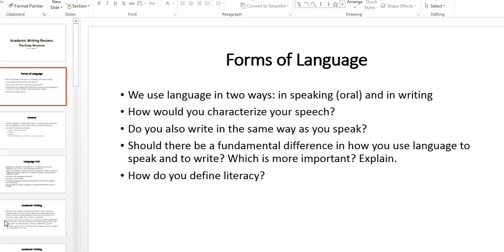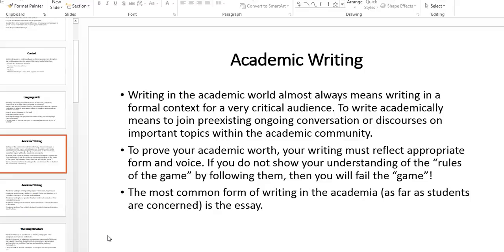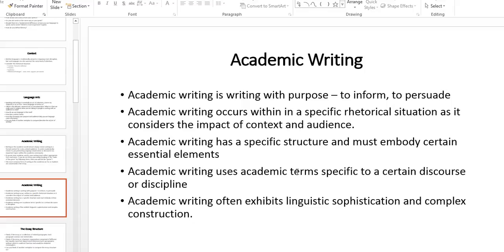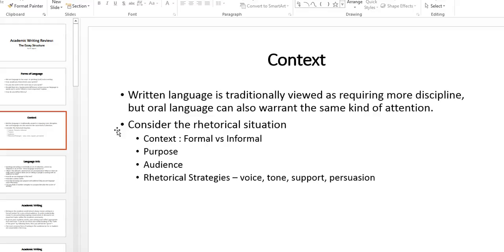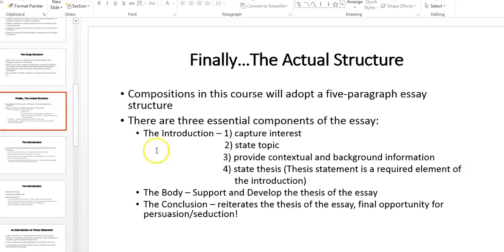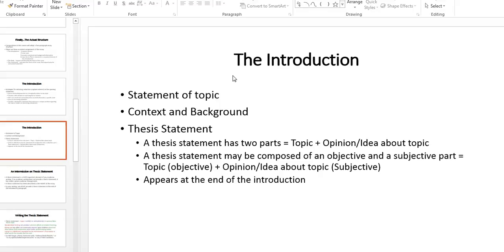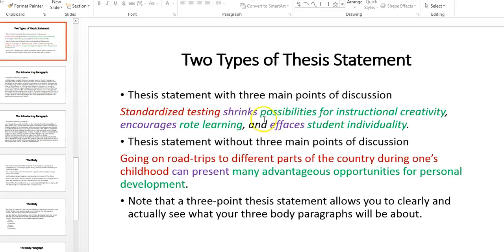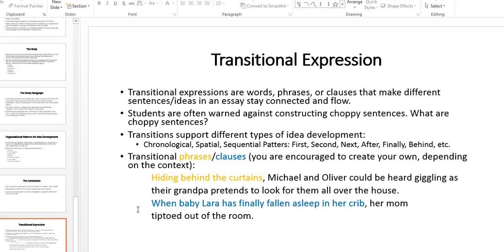Essay Structure 2